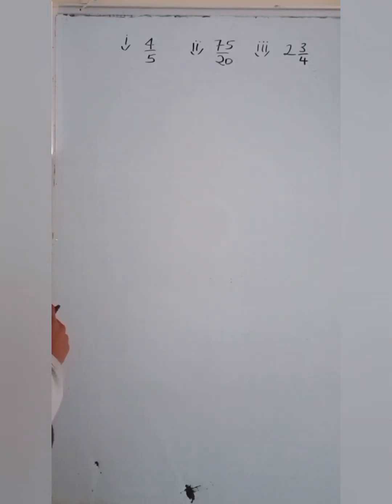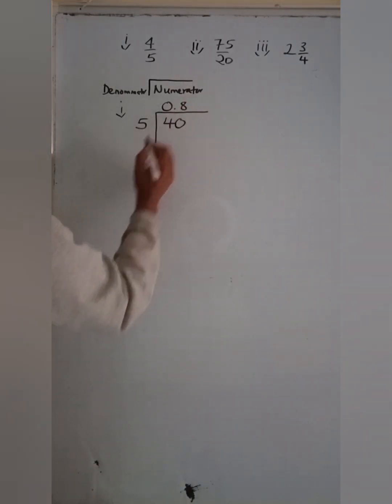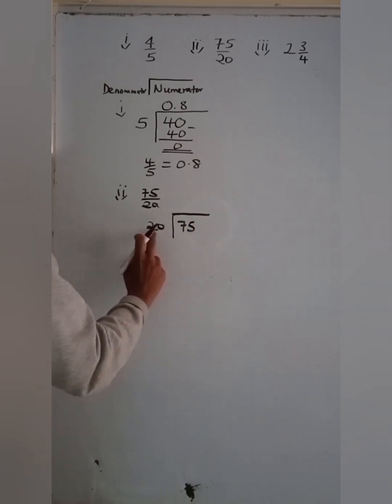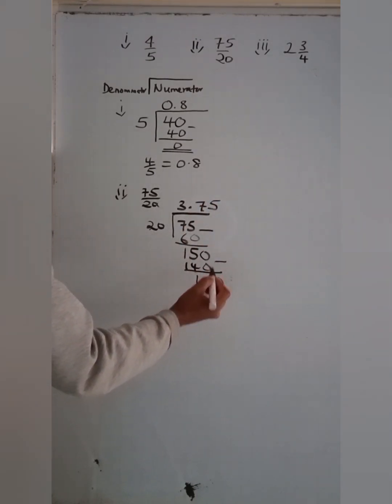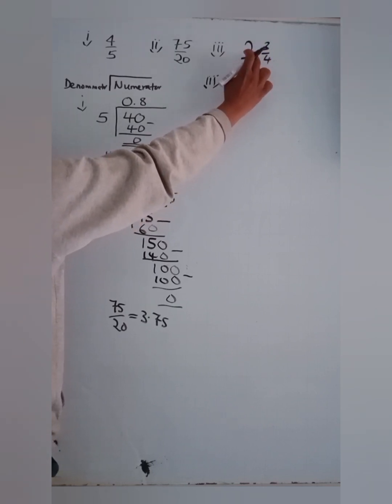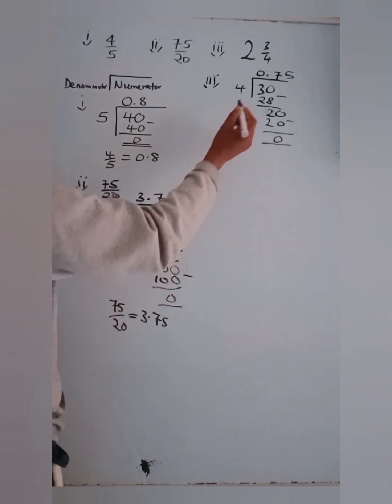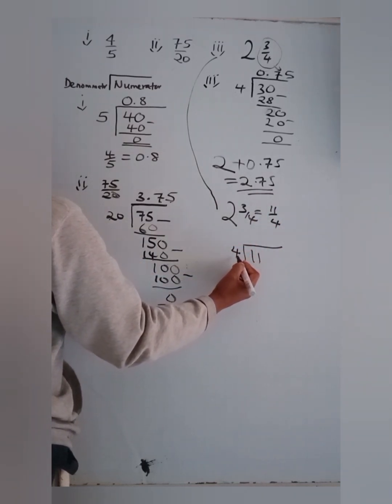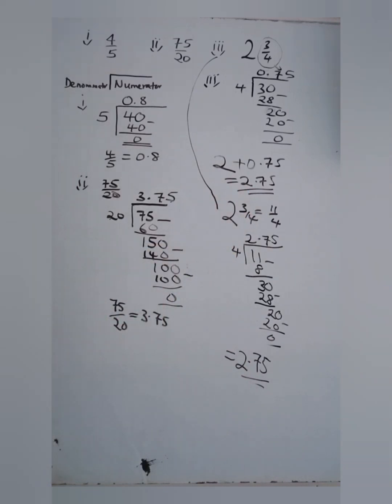Grade 8 Converting Fractions to Decimals Pt 1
How to convert a fraction to a decimal